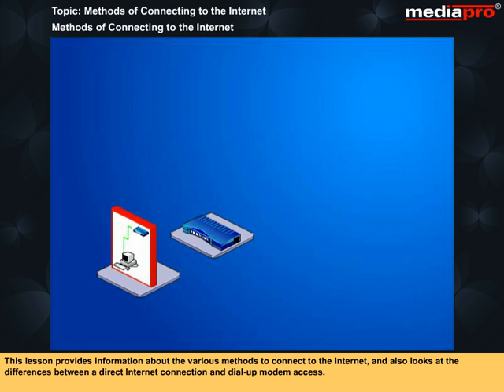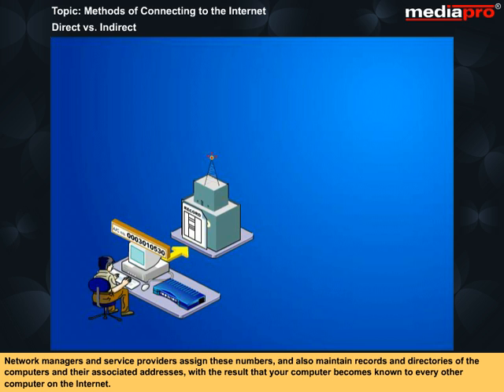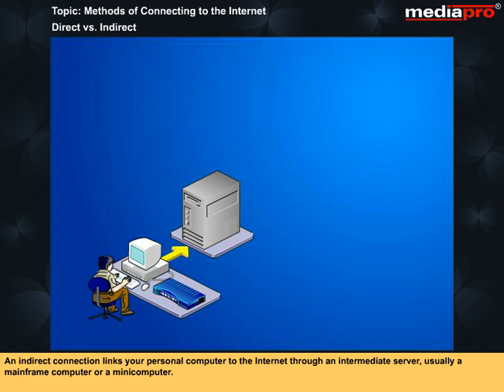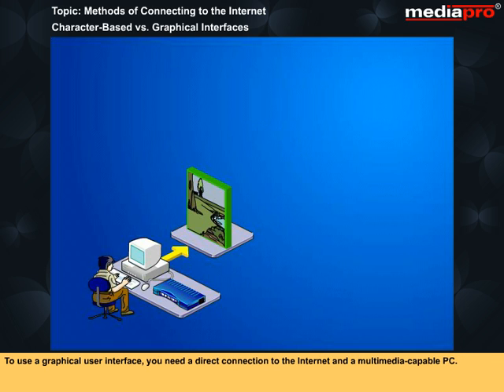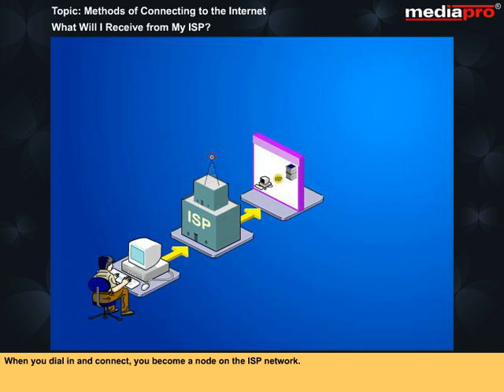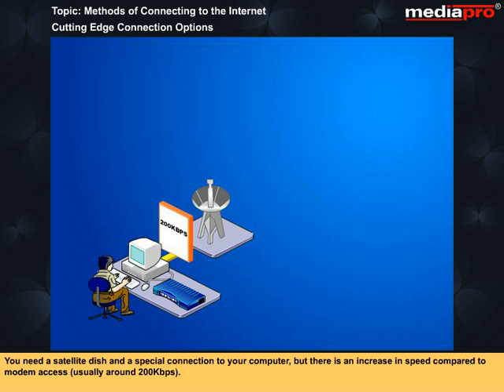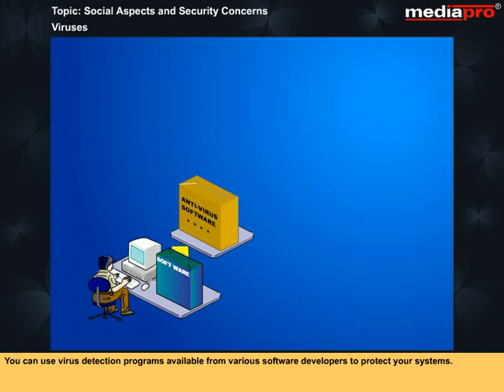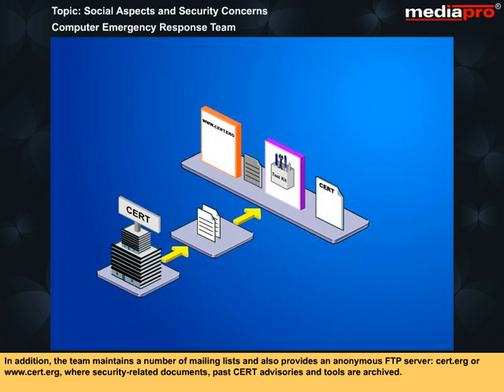Chapter 02 - Connecting to the Internet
This course starts with providing an overview of the internet including a brief history and structure of the internet. It then moves on to discuss various social aspects and security concerns around the internet. It provides a brief over of the world wide web, browsers, internet resources and how to access these resources. You will learn the differences between indexes of internet resources and search engines.  You will be exposed to search strings and learn to perform multiple keyword searching.  You will also learn about other online reference tools, such as atlas, phone book and desk reference. You will also learn to use E-mail and be able to perform such tasks as sending, forwarding, receiving replying to and deleting E-mail messages, attach documents, create E-mail signatures and send mail to gateway addresses. You will learn to use the various mailing lists and newsgroups available on the internet.  You will also be exposed to an overview of Helper applications and Plug-ins that are necessary to view the graphics, pictures, movies, animations, and sound clips that are incorporated into Web pages. You will also learn about some of the security risks involved in using the internet and the measures that can be taken to minimize these risks.  You will also learn about Push technology, which can be used to push content on to your desktop and also see how it can transform the internet.  Finally, you will also look at several ways to establish a collaborative environment on the internet and learn about some of the tools that are available, such as conferencing, chat, whiteboards and video conferencing.